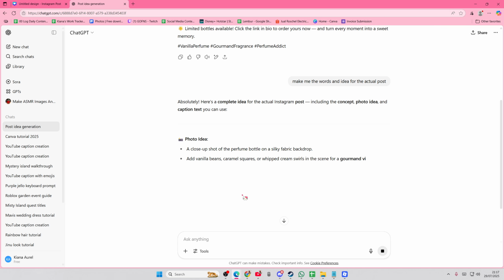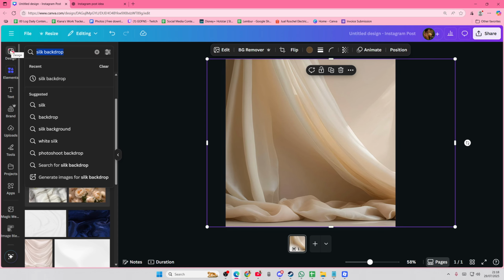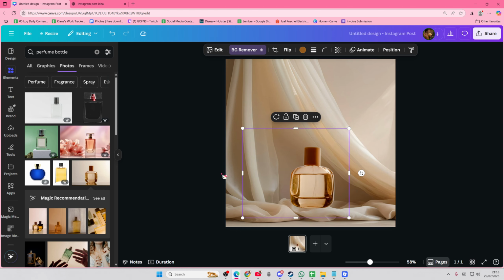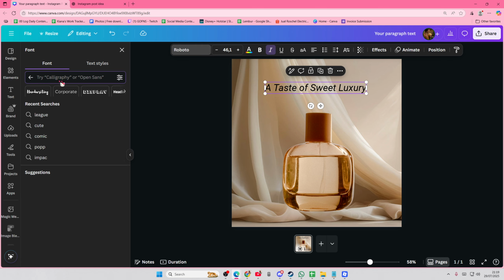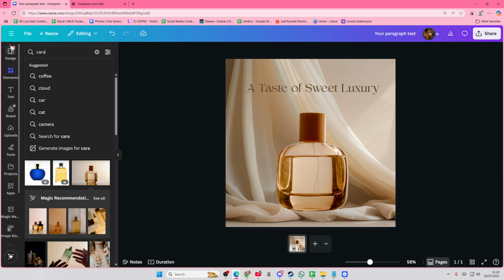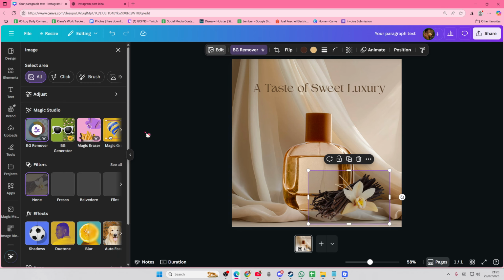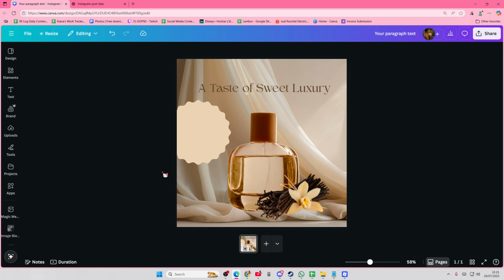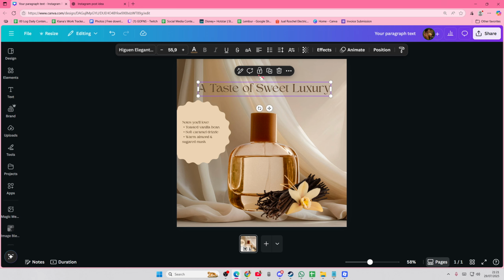💲⭐ How to Create Instagram Ads with Canva | for Dummies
💲⭐ Want to Make Scroll-Stopping Instagram Ads? 📱✨ This beginner-friendly tutorial shows you How to Create Instagram Ads with Canva — even if you’re a total newbie! 🙌🎨

🤑 Learn how to choose the perfect template, add eye-catching images & text, and get pro tips to boost clicks and sales — all with Canva’s easy drag-and-drop tools! 💡🚀 Perfect for small businesses, creators, and anyone who wants to advertise smarter (without hiring a designer!). 💼📈